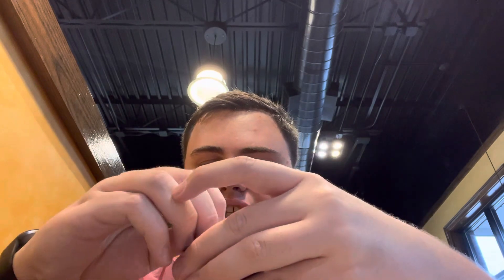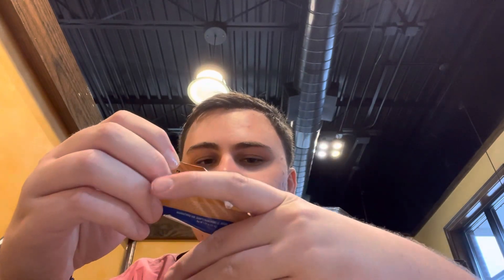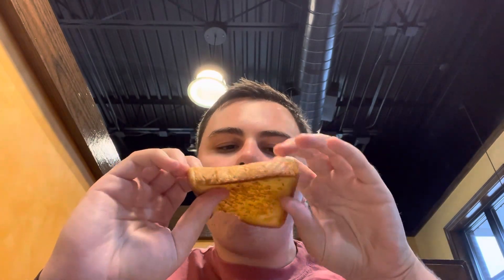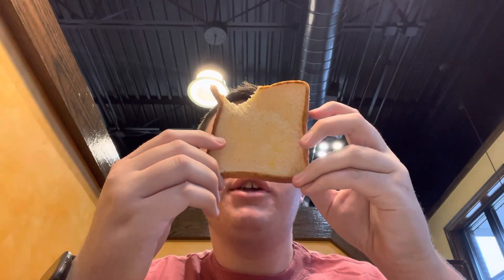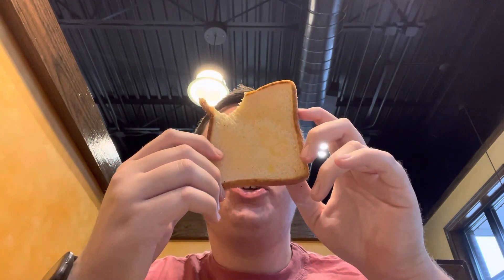Chill Will Eats: Zaxby’s Big Zax Snack